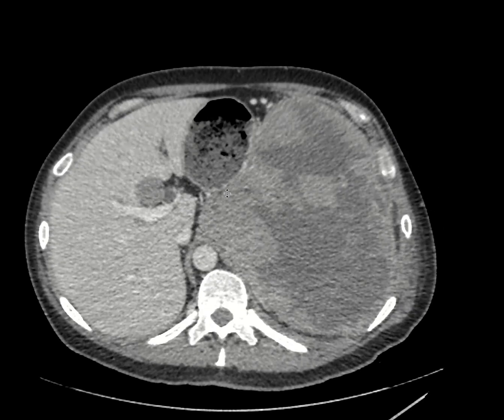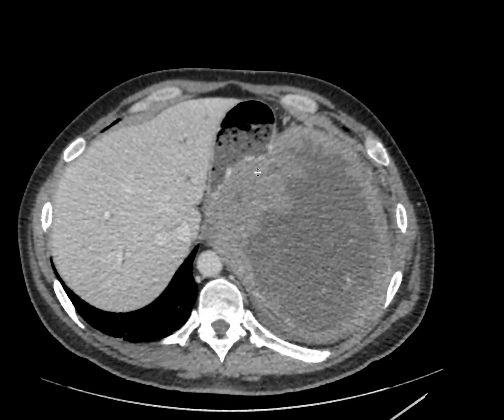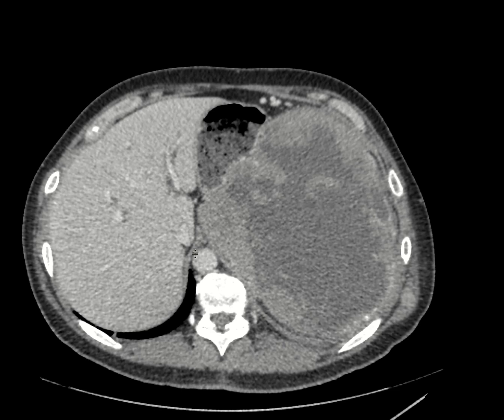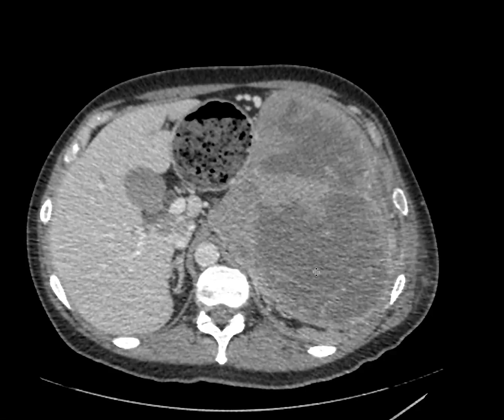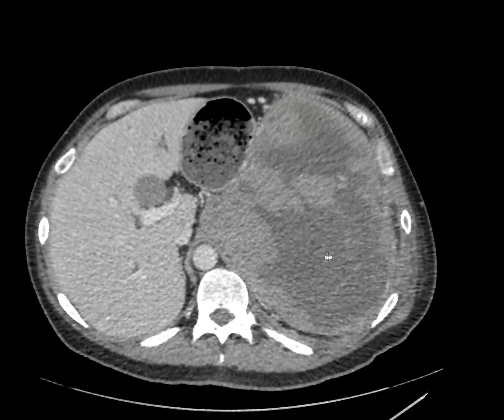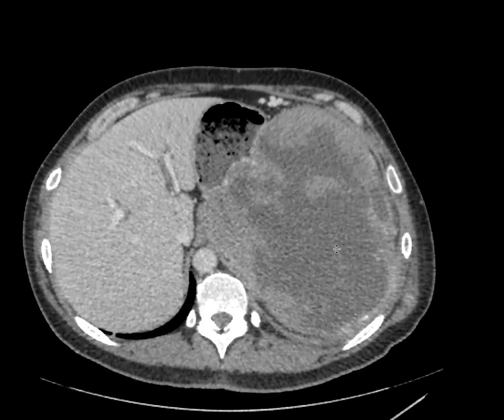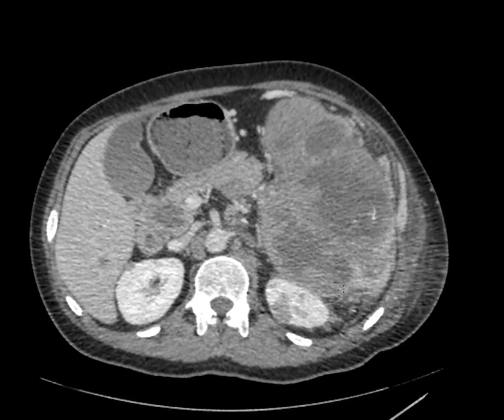Secondary pancreatic lymphoma on CT